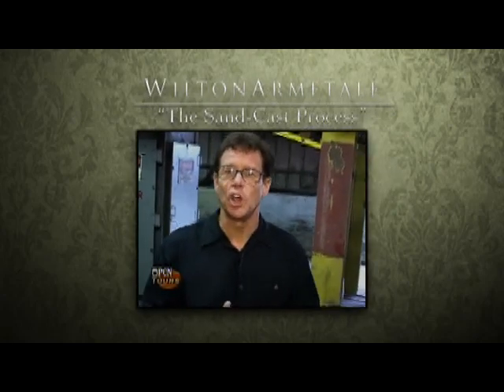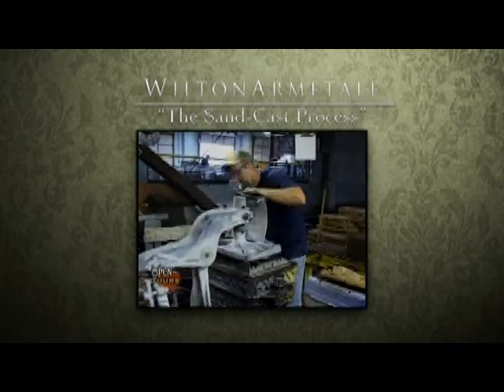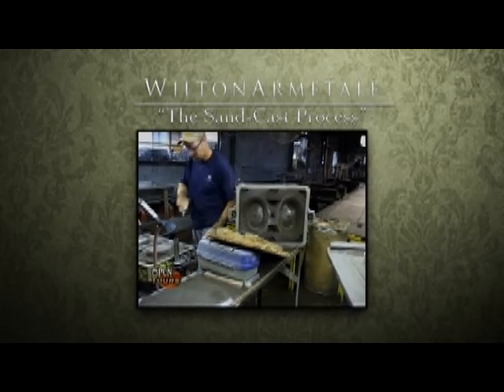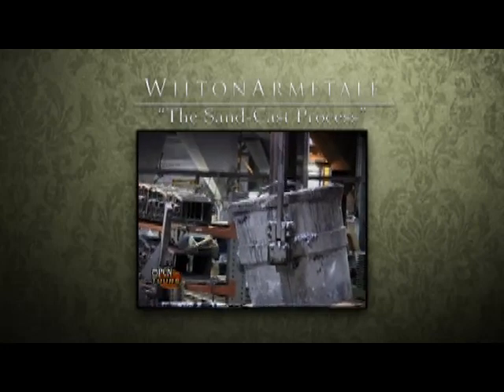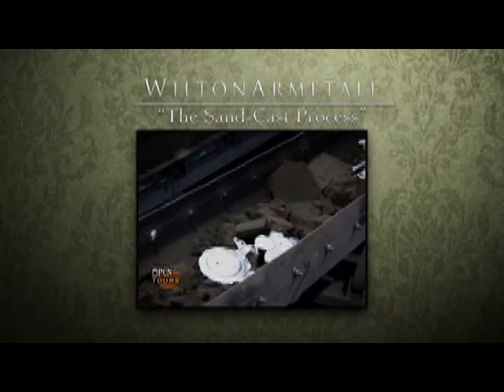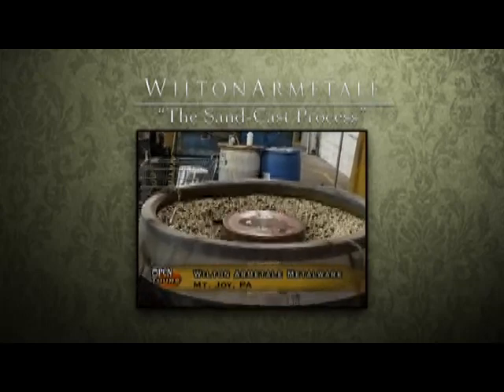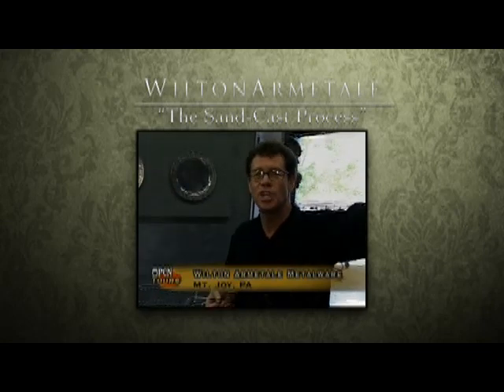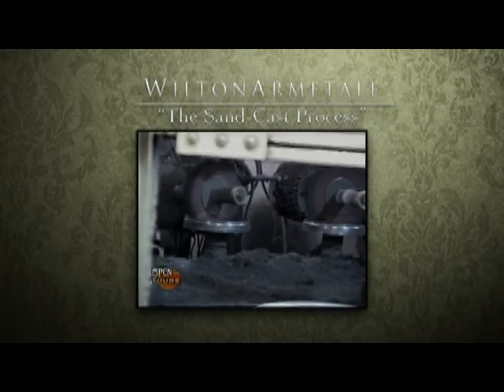Armetale® Metal Sand Casting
A process used over 2000 years ago, sand casting is the method of making a mold of sand, either by hand or automated machines, to produce most of Wilton Armetale® products made today. See how this unique process is used to create one of a kind, fine crafted products.